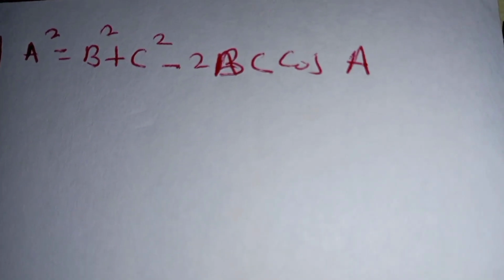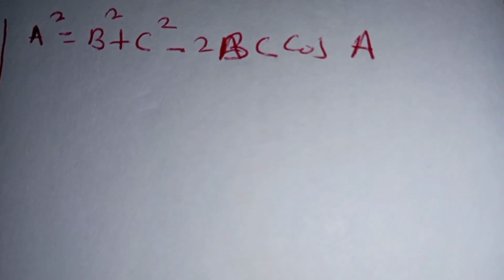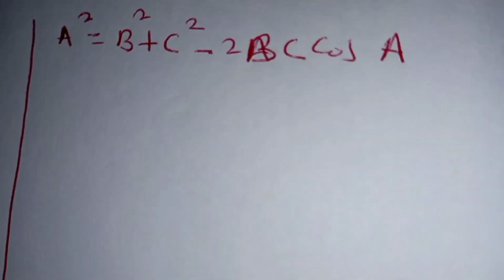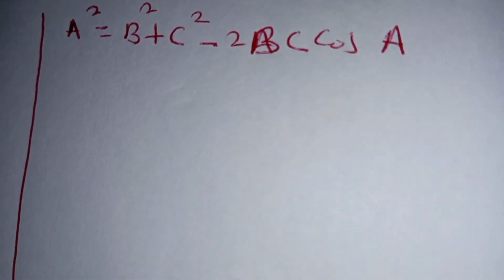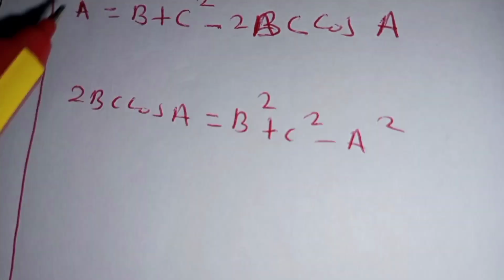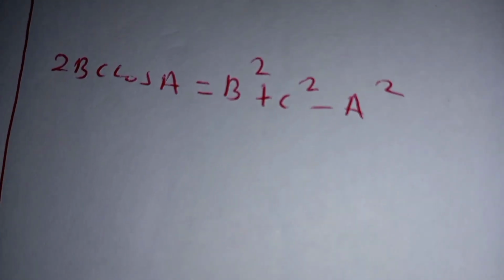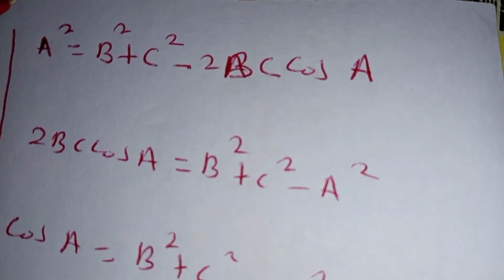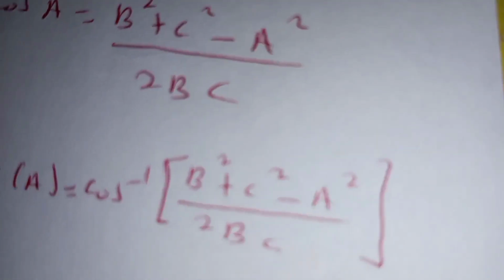How to make A subject of formula from Cosine Rule